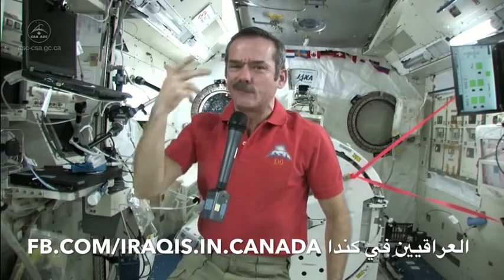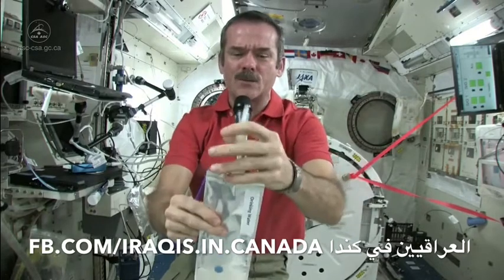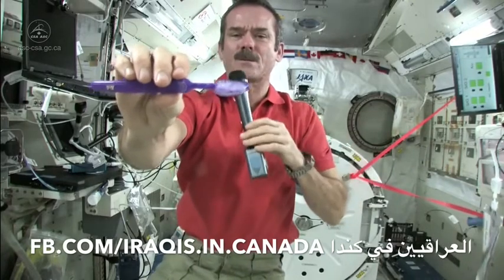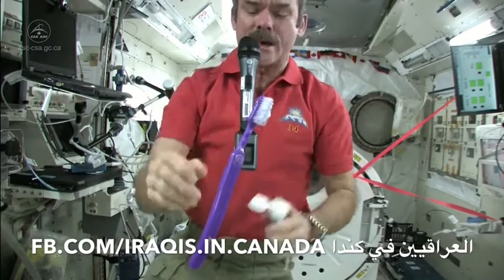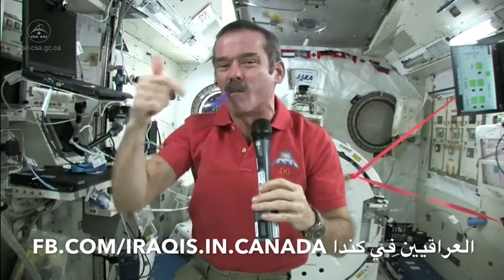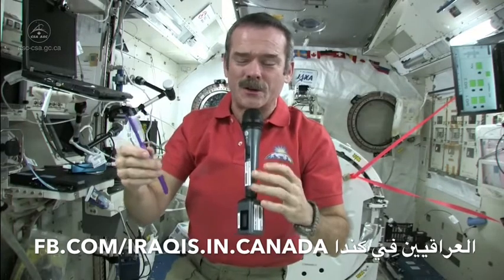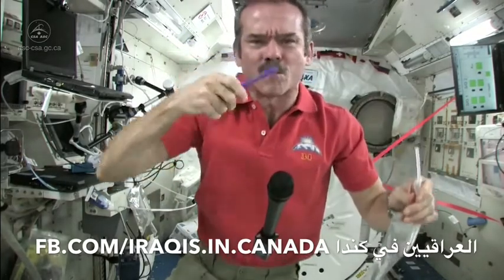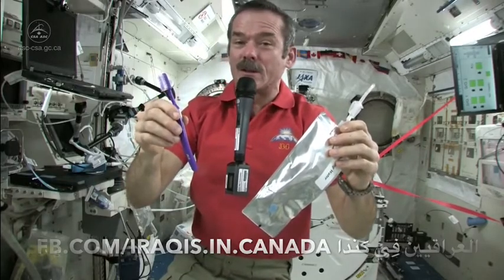كيف تفرش اسنانك في الفضاء؟ من رجل فضاء كندي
Facebook.com/iraqis.in.canada صفحة العراقيين في كندا